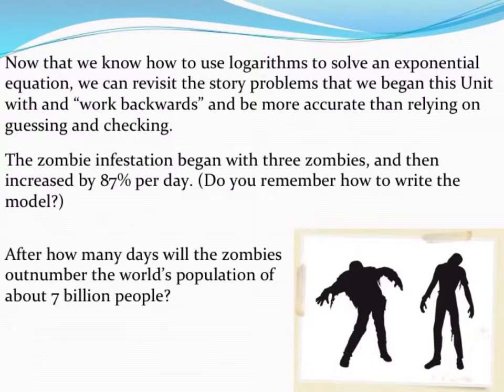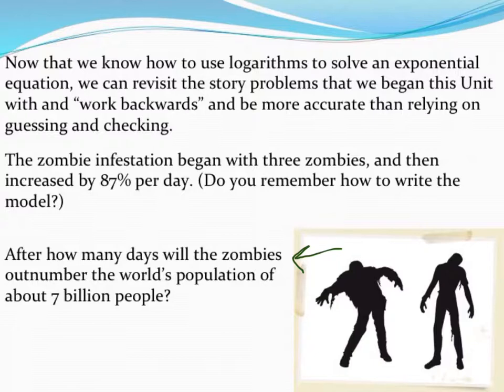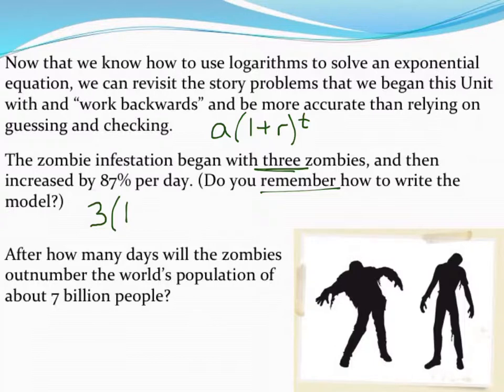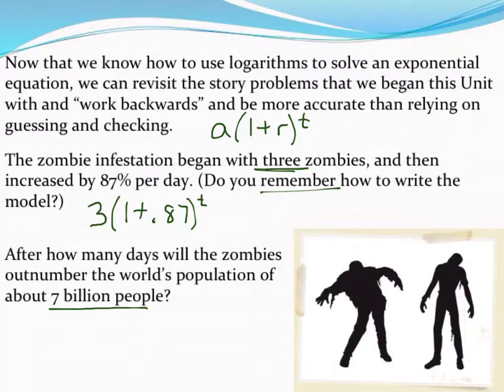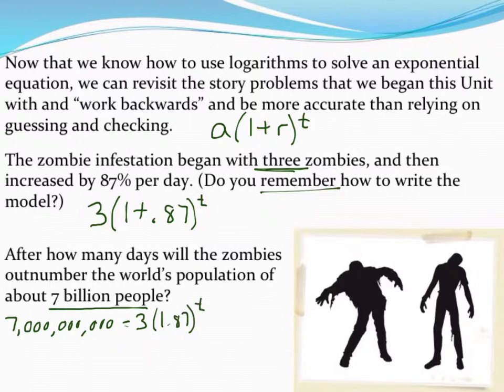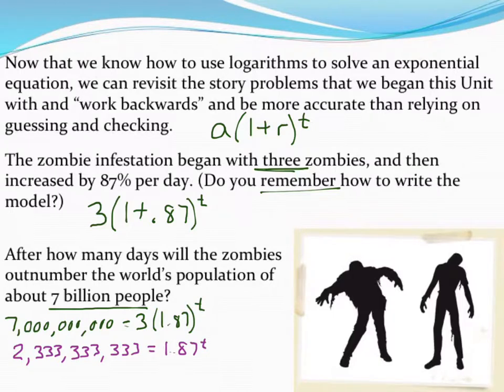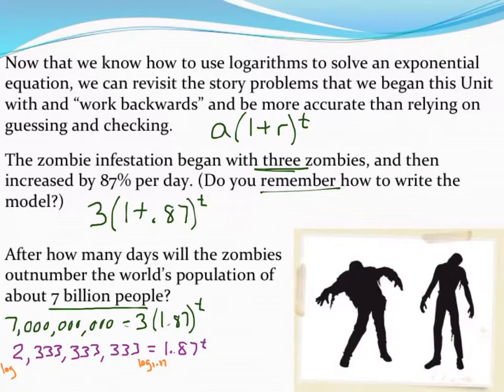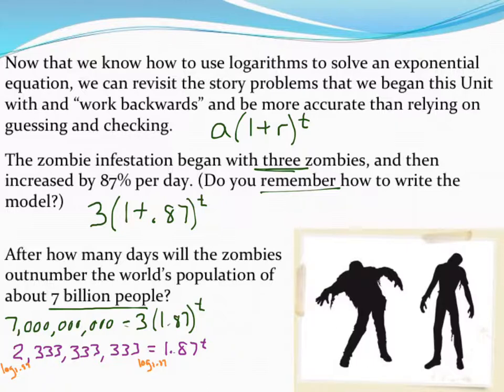Solving exponential growth/decay problems using logarithms